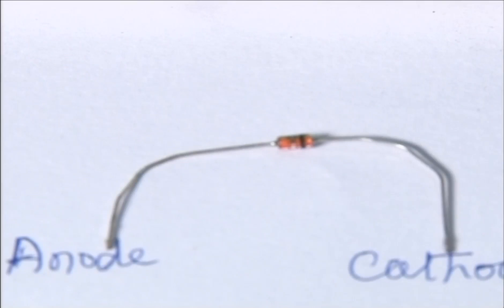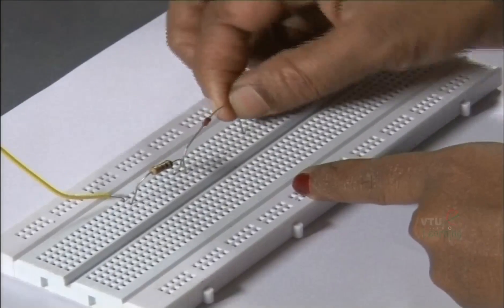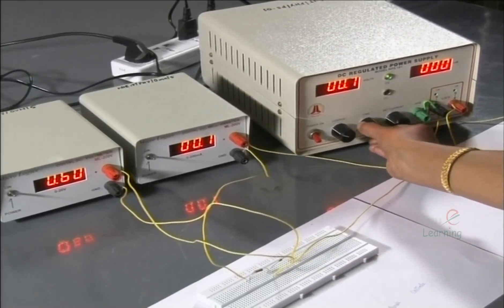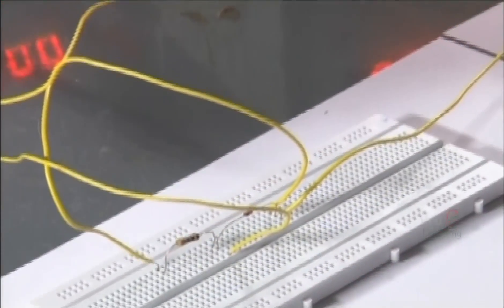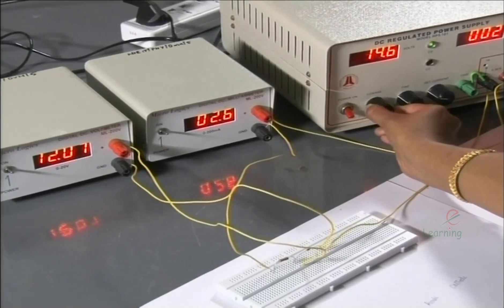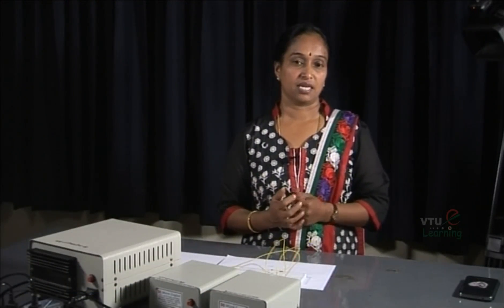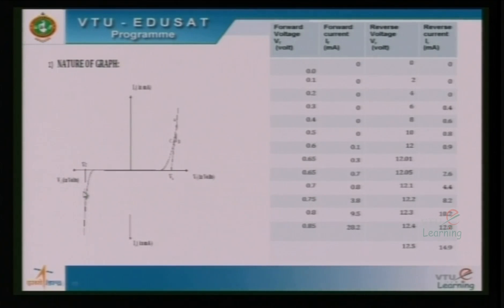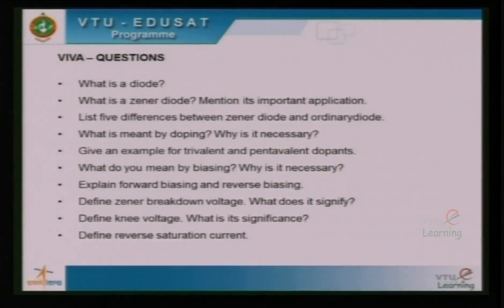11 Experiment on Zener Diode | Physics Lab Experiments | VTU | 14PHYL17